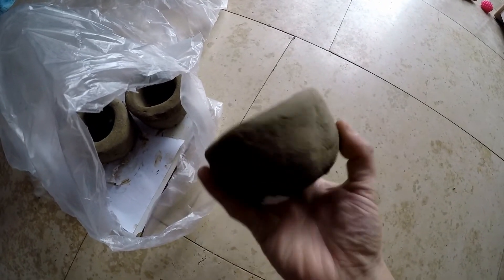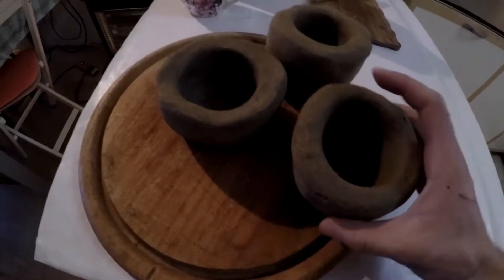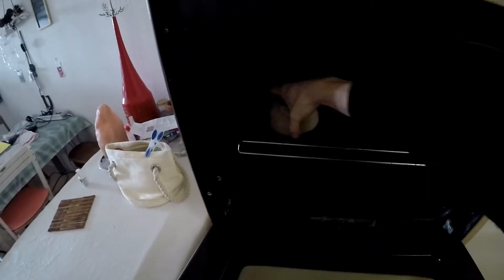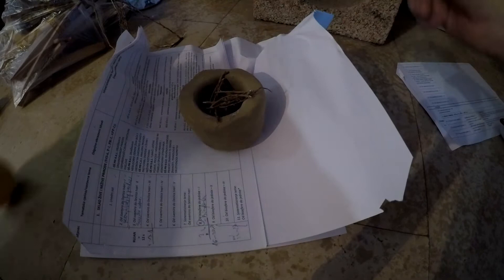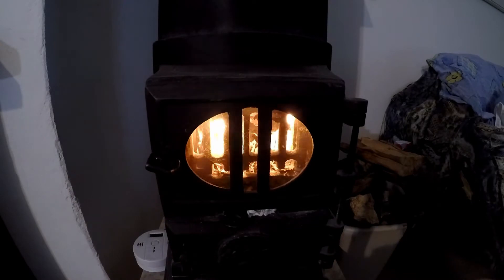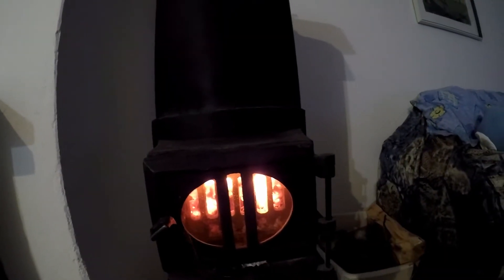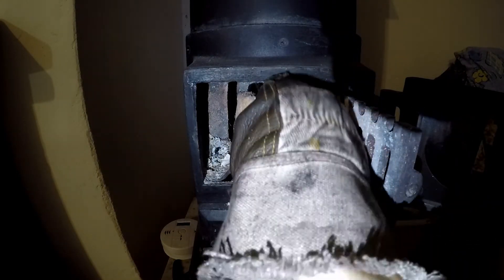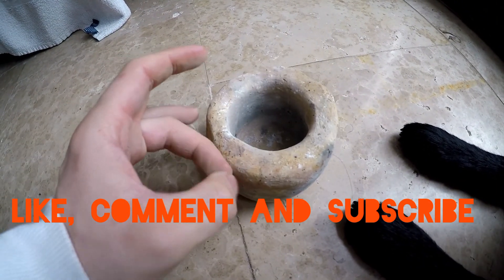Refractory crucible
Another attempt at making and firing l9am clay crucibles for my foundry.